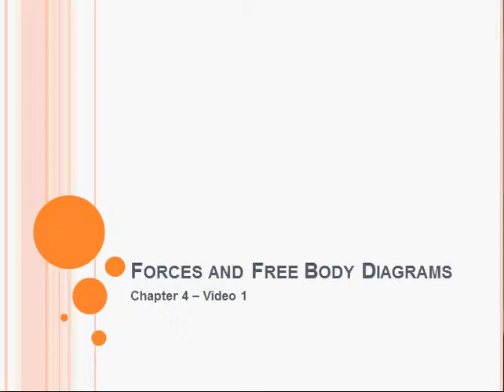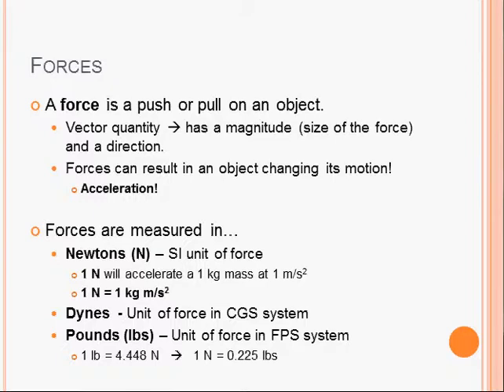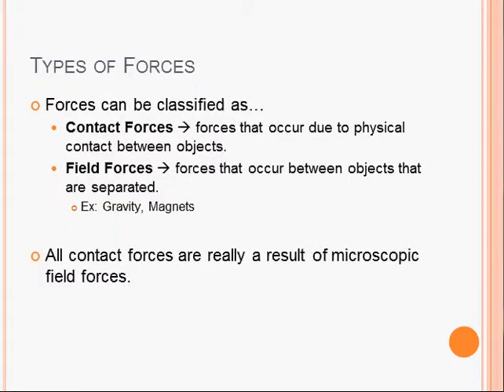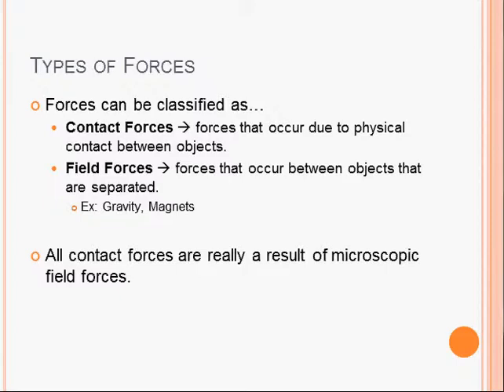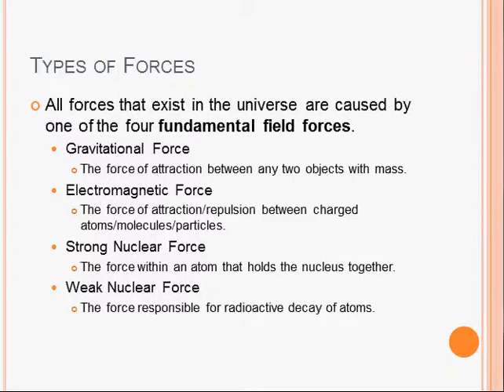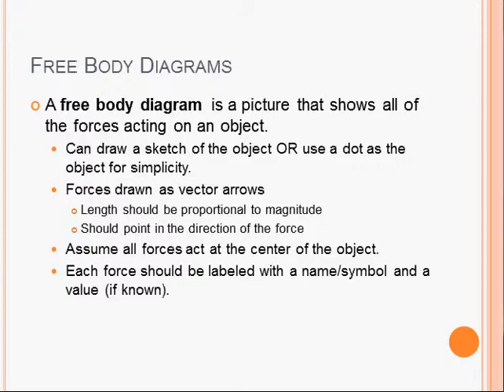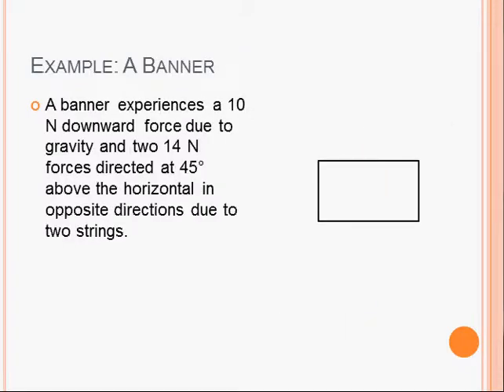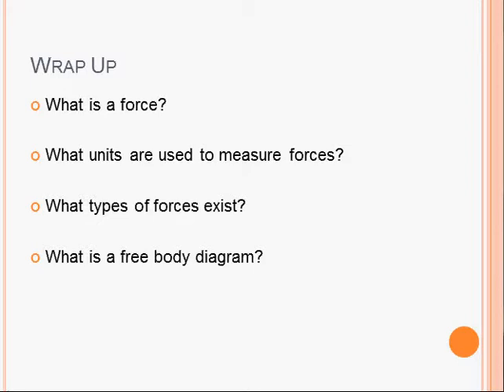Chapter 4 - Video 1: Introduction to Forces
This video introduces the concept of force and the types of forces that exist in the universe. Additionally, the idea of free body diagrams is introduced.